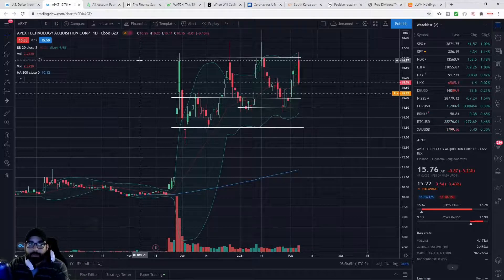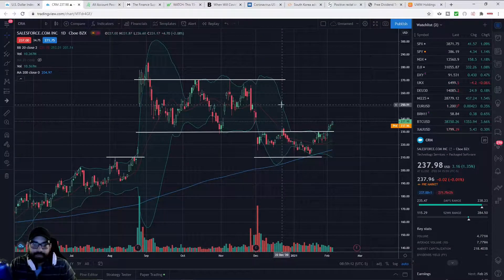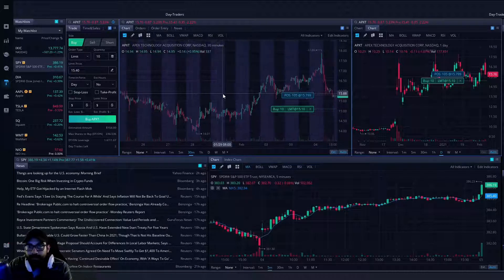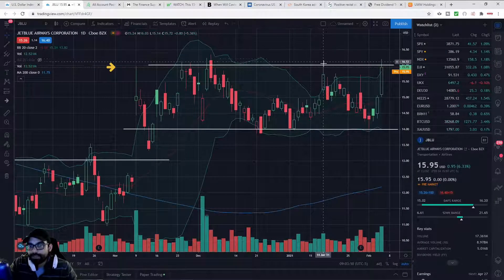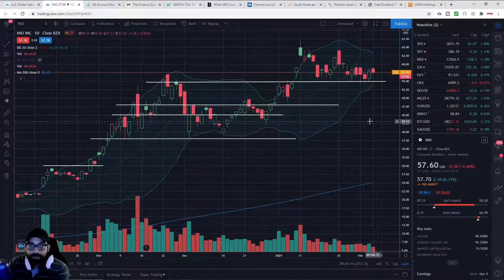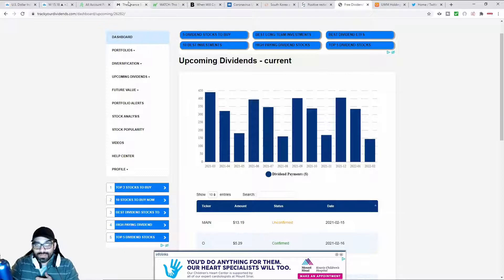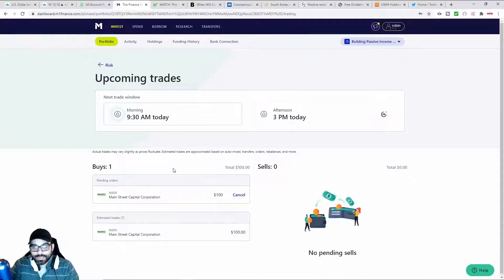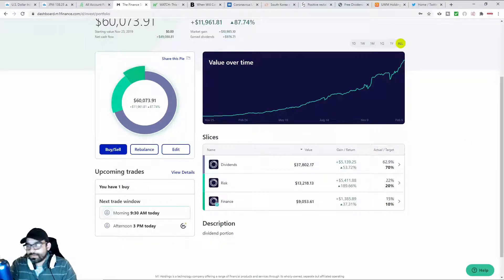Stock Market Charts : Trading Channels talking $BABA $JBLU $CRM $APXT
Stock Market charts : Trading Channels talking $BABA $JBLU $CRM $APXT and how to navigate stocks stuck in a channel and when to recognize break outs.